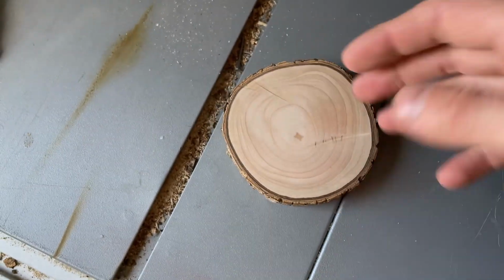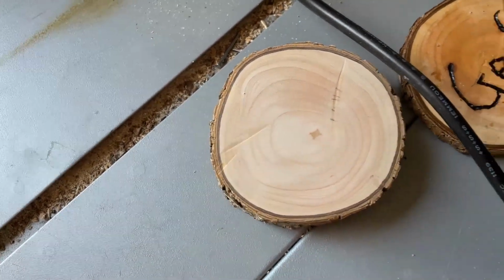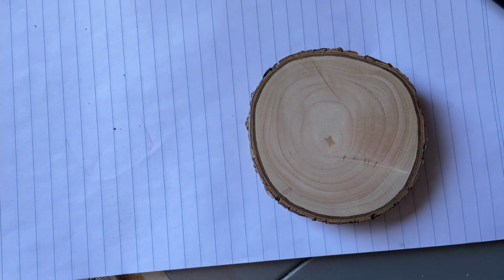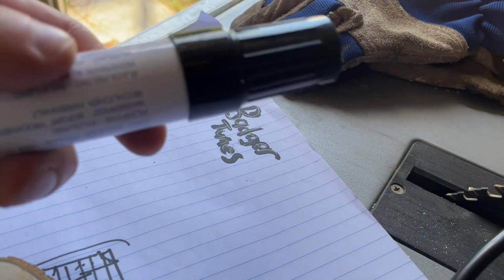Turning a log from my backyard into coasters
Creating coasters from a log I randomly chopped off a tree in my backyard.
It's a very simple process and it turned out great.